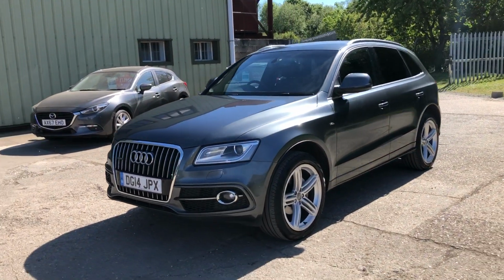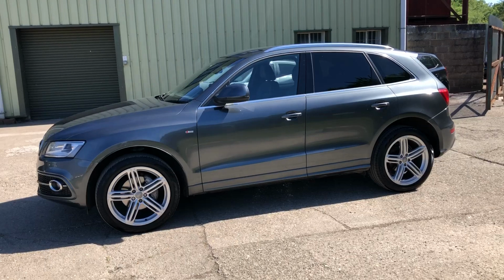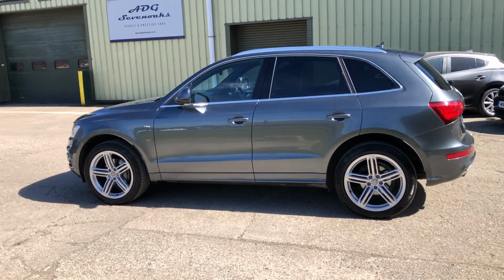Audi Q5 S Line Plus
Audi Q5 S Line Plus in Metallic Daytona Grey with Full Black S Line Leather Upholstery and Black Carpet, Audi MMI Multi Media Including Satellite Navigation/DAB Radio/Bluetooth Music Streaming and Telephony/USB/Drivers Information Centre, 20 inch Twin Arm Alloy Wheels, Auto Xenon Lights with LED Daytime Running Lights, Reverse Camera with Front and Rear Parking Sensors, Power Tailgate and Boot Load Liner, 3 owners, originally supplied by Cheshire Oaks Audi and then serviced by  them at 5600 miles in 03/15,14908 miles in 02/16, 24302 miles in 12/16, Maidstone Audi at 32922 miles in 11/17, 38619 miles in 03/18,  ADG Sevenoaks at 47612 miles in 04/19 and will have a service/Cam Belt and Water Pump prior to delivery, 2 x keys, superb throughout.